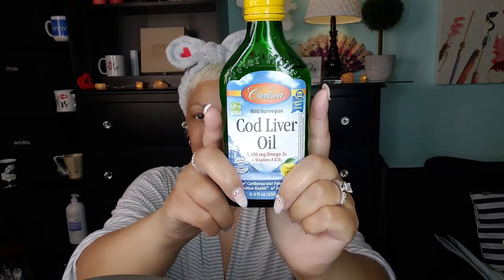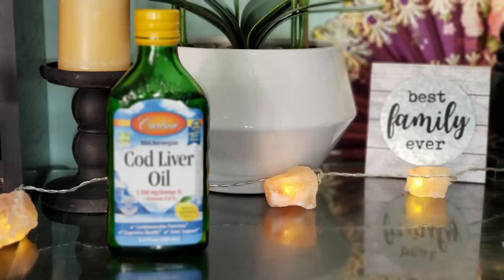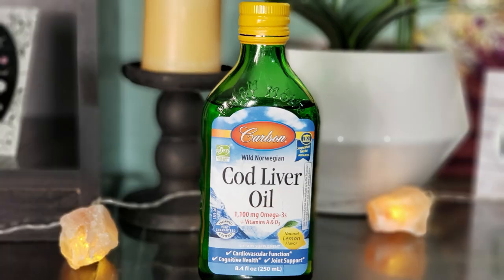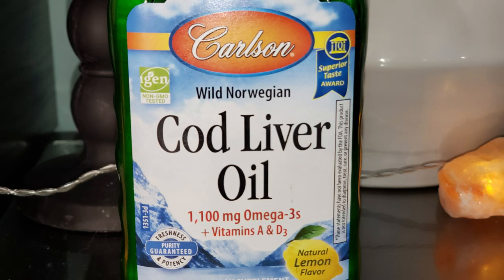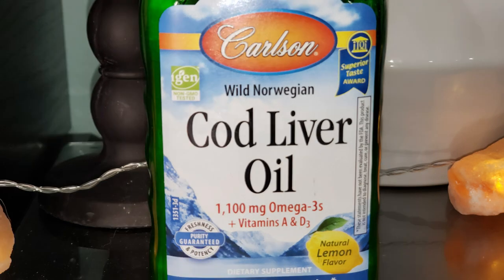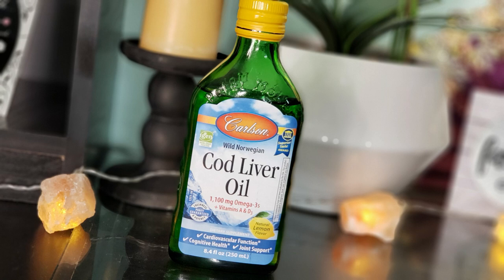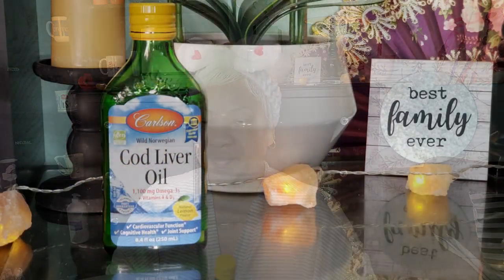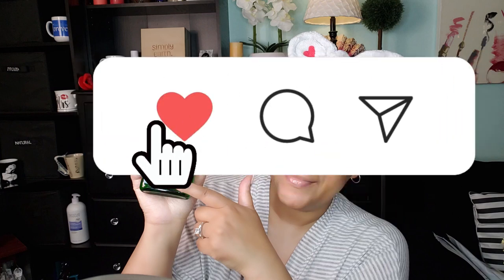Unlocking the Power of Cod Liver Oil: Health Benefits and Wellness Insights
Cod liver oil, derived from the liver of cod fish, has been consumed for centuries due to its various health benefits. Here are some of the potential benefits of cod liver oil:

Rich in Omega-3 Fatty Acids: Cod liver oil is a significant source of omega-3 fatty acids, including EPA (eicosapentaenoic acid) and DHA (docosahexaenoic acid). These fatty acids are essential for brain health, heart health, and reducing inflammation in the body.

Heart Health: Omega-3 fatty acids found in cod liver oil may help reduce triglycerides, lower blood pressure, decrease the risk of abnormal heart rhythms, and improve overall heart health. Regular consumption of cod liver oil may lower the risk of heart disease.

Brain Health: DHA, one of the omega-3 fatty acids in cod liver oil, is crucial for brain development and function. Consuming cod liver oil may support cognitive function and help reduce the risk of age-related cognitive decline.

Bone Health: Cod liver oil is a natural source of vitamin D, which is essential for bone health. Vitamin D helps the body absorb calcium and phosphorus, minerals necessary for maintaining strong bones and preventing conditions like osteoporosis.

Immune System Support: Vitamin D, found in cod liver oil, plays a vital role in modulating the immune system. Adequate vitamin D levels may help reduce the risk of infections and support overall immune function.

Skin Health: The omega-3 fatty acids in cod liver oil may help reduce inflammation in the skin and alleviate symptoms of conditions like eczema and psoriasis. Additionally, vitamin D in cod liver oil may support overall skin health.

Eye Health: DHA, a component of cod liver oil, is found in high concentrations in the retina of the eye. Consuming cod liver oil may help support eye health and reduce the risk of age-related macular degeneration.

Joint Health: The anti-inflammatory properties of omega-3 fatty acids in cod liver oil may help reduce joint pain and stiffness associated with conditions like arthritis.

It's important to note that while cod liver oil offers numerous health benefits, excessive consumption can lead to vitamin toxicity, particularly vitamin A and D. Therefore, it's essential to consume cod liver oil in moderation and consult with a healthcare professional before starting any supplementation regimen, especially if you have any underlying health conditions or are taking medications.